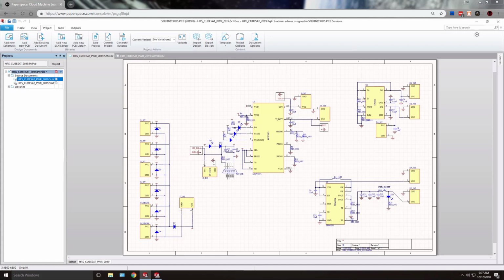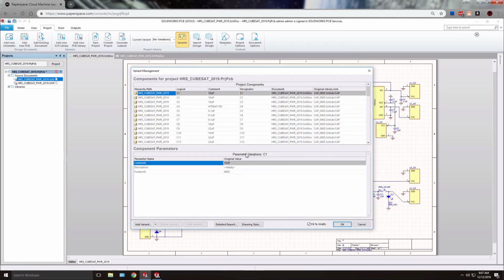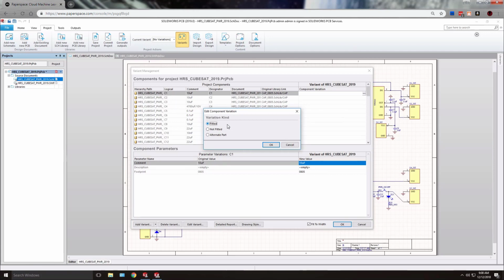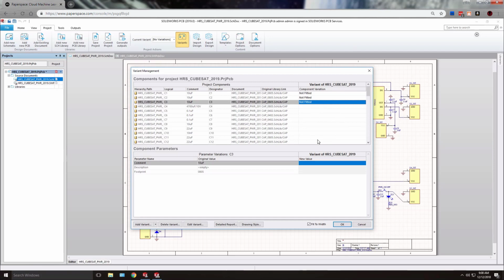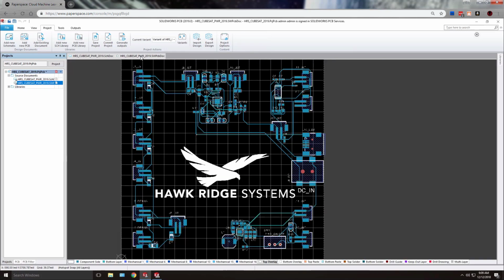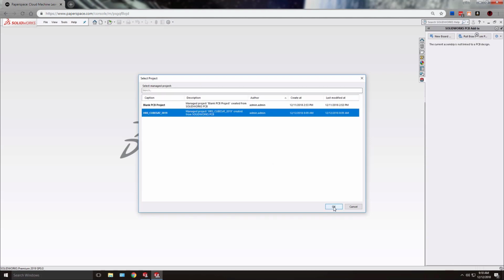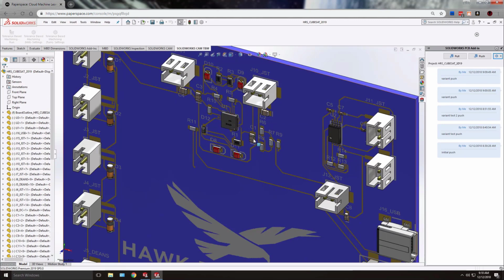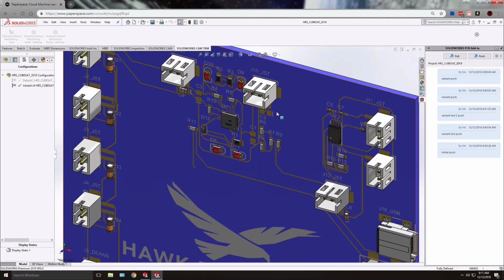SOLIDWORKS PCB: How to Create a Variant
Learn how to create a Variant in SOLIDWORKS PCB.